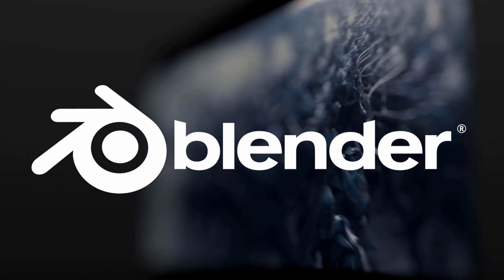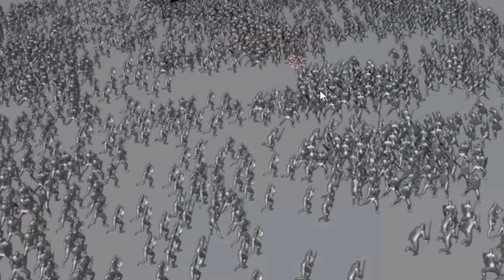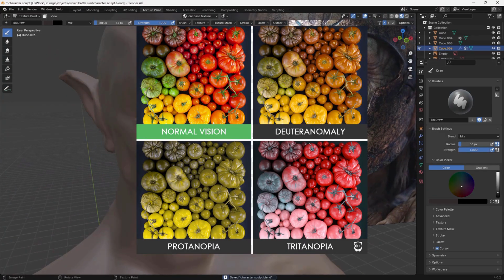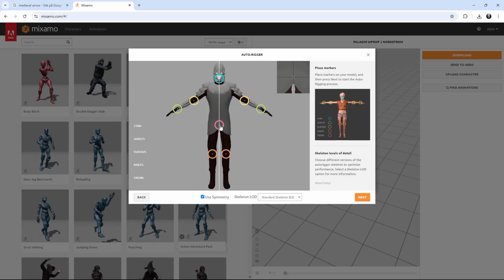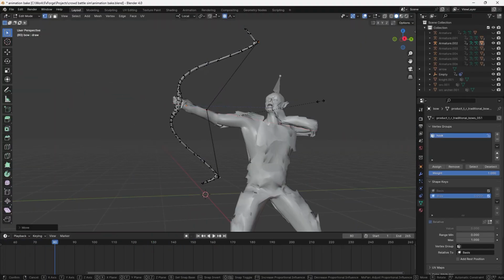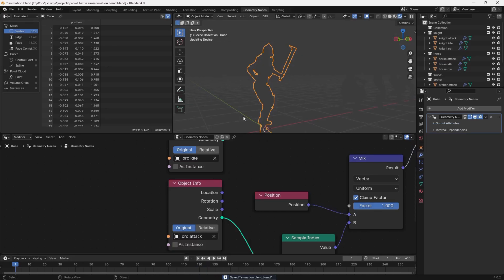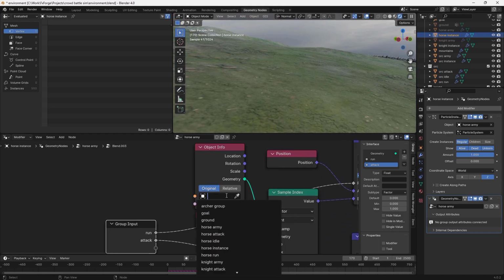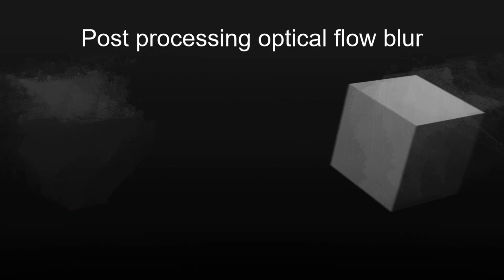Simulating 100 000 soldiers in blender!